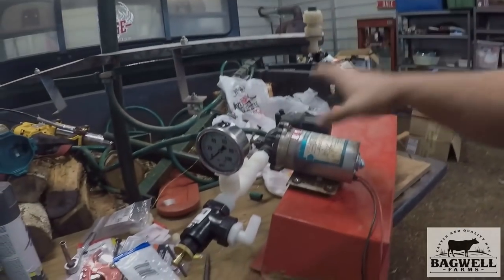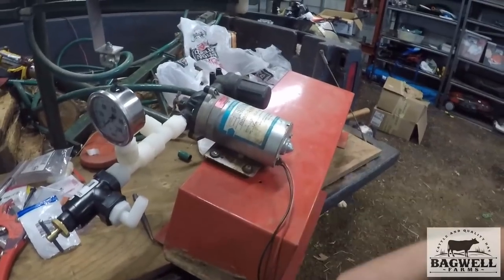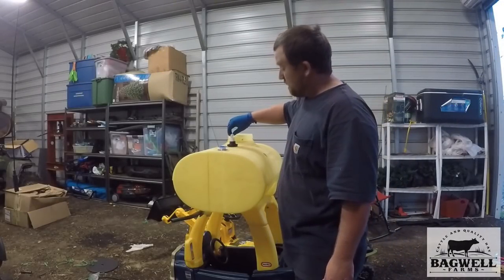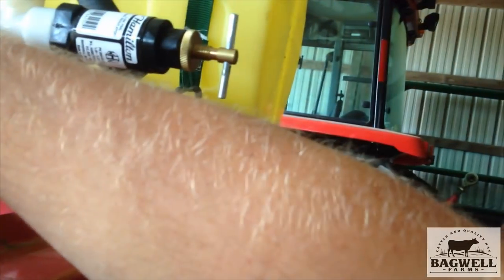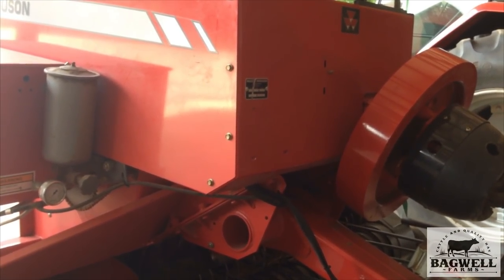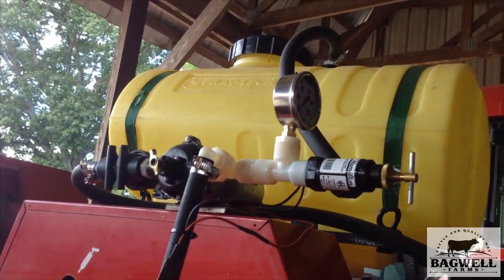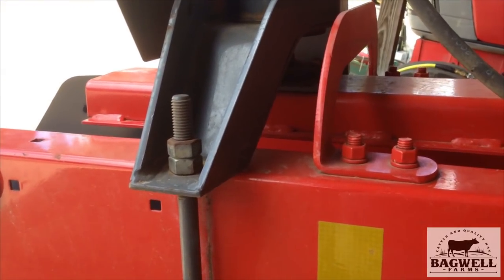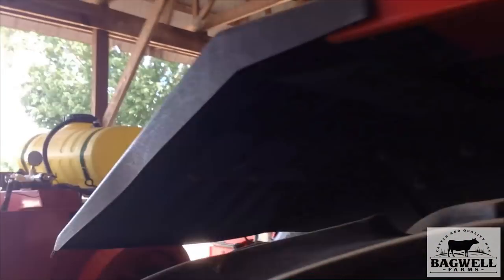Home made hay preservative applicator part 2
Making the applicator